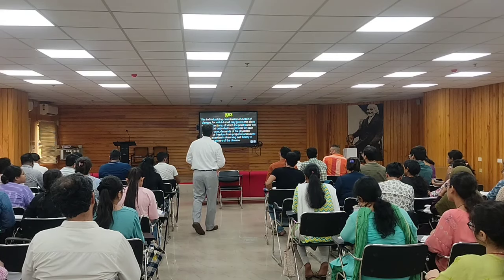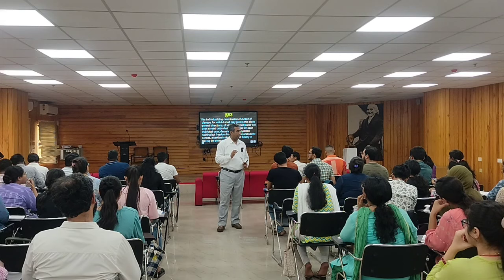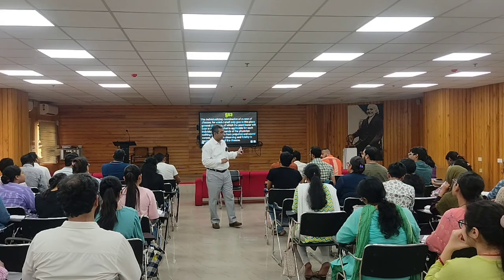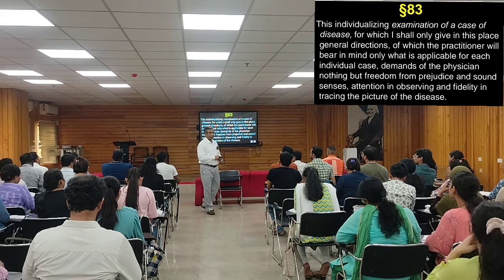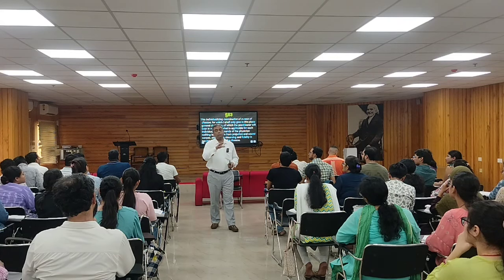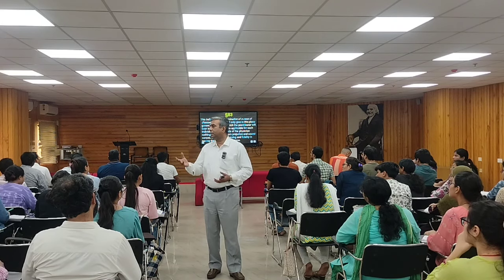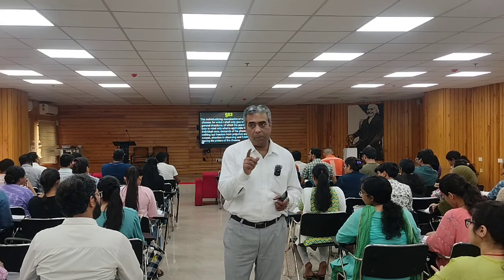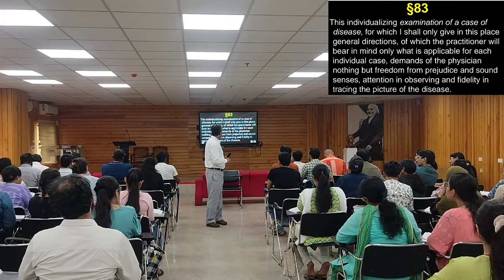Aphorism 83 of Hahnemann's Organon of Medicine#bhms#homoepathy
Aphorism 83 of Samuel Hahnemann's Organon of Medicine has been discussed with their significance, explanation and application in Homoeopathic day to day practice.